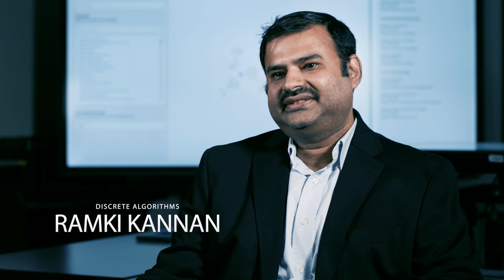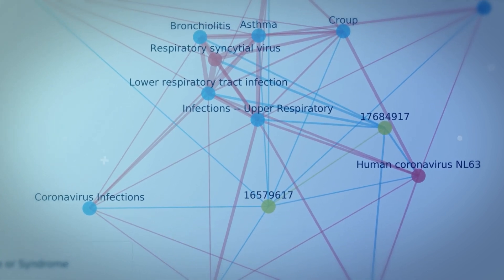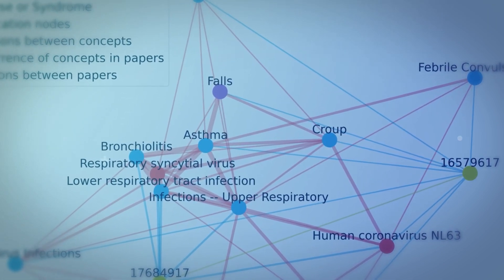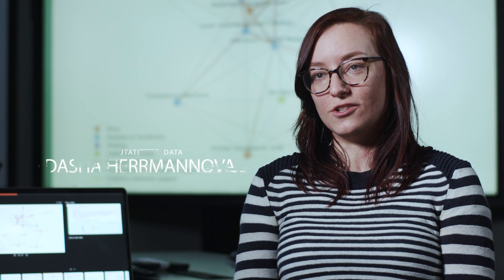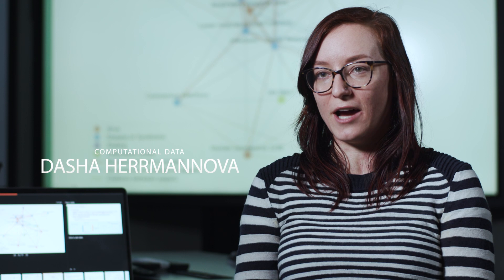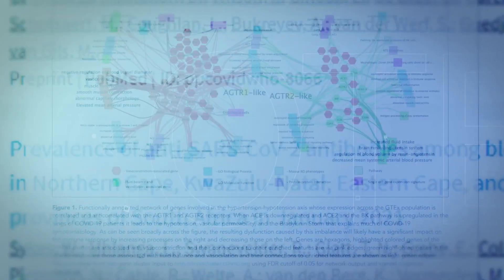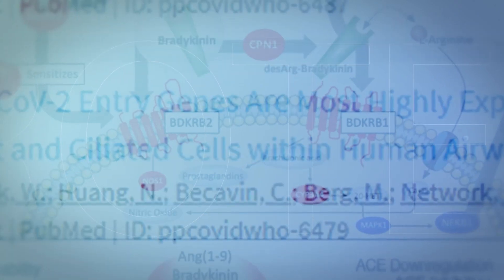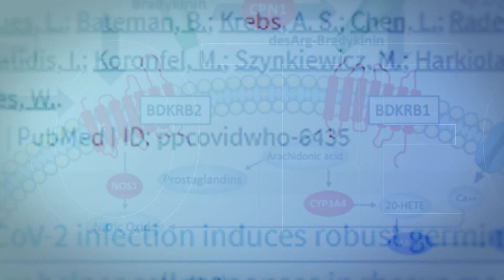ORNL SNAPSHOT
Using SNAPSHOT on Summit supercomputer at Oak Ridge National Laboratory, scientists can search through millions of journal articles and academic papers to identify connections among concepts and reveal novel areas of scientific discovery.